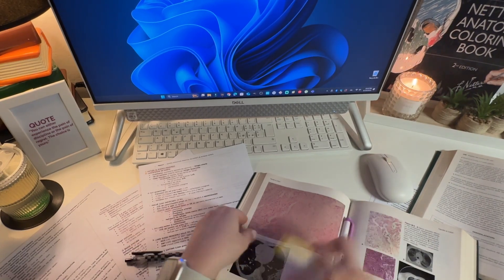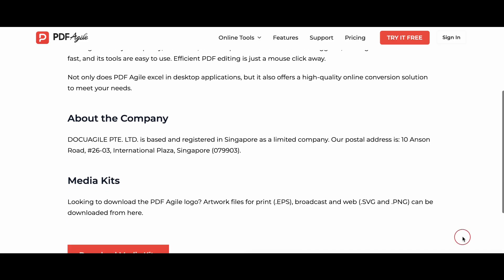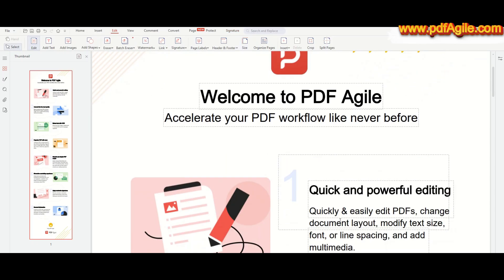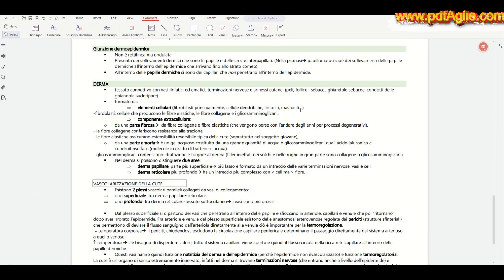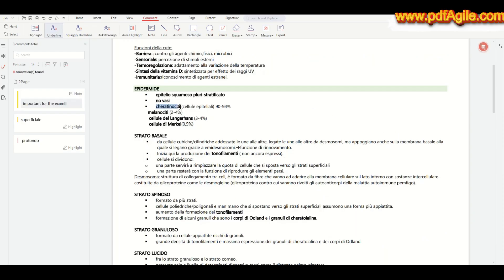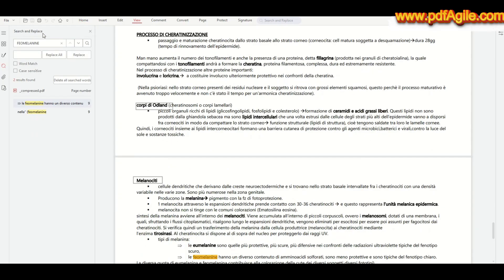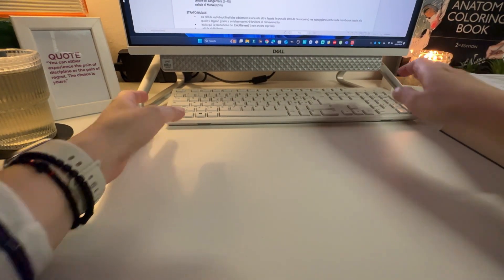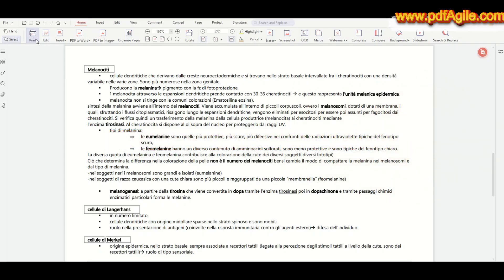How I Organize PDFs for Med School | New Semester Survival Hack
Hey everyone, welcome back! With the new semester starting, I’ve been reorganizing all my lecture notes, textbooks, and random PDFs — and I thought I’d show you how I do it. I use a tool called PDF Agile to keep everything in one place, make quick edits, add highlights, and even combine files when I need to. It’s just made managing my med school PDFs way less chaotic, so I figured it might help some of you too.

👉 Why PDF Agile might just be the ultimate PDF software for YOU
👉 Step-by-step demo of key features
👉 Pros & cons — who is it really for?
👉 My honest thoughts after using it extensively

Whether you’re a student, professional, or just someone who works with PDFs daily, this review will help you decide if PDF Agile deserves a spot in your toolkit.